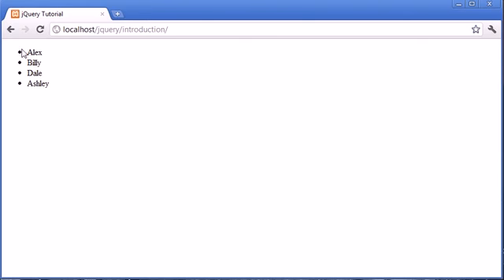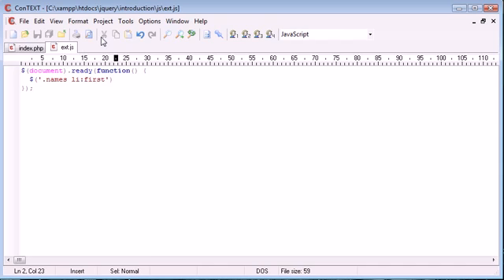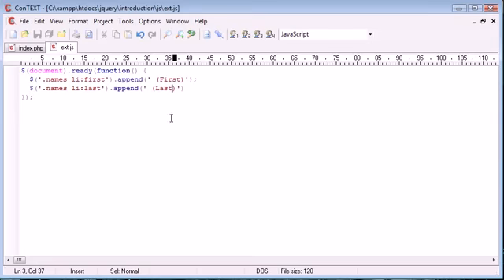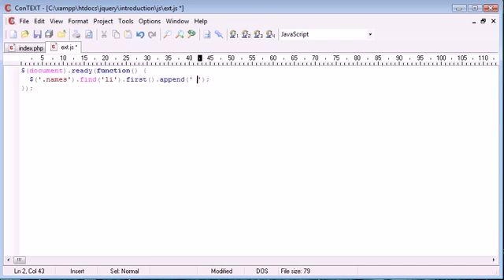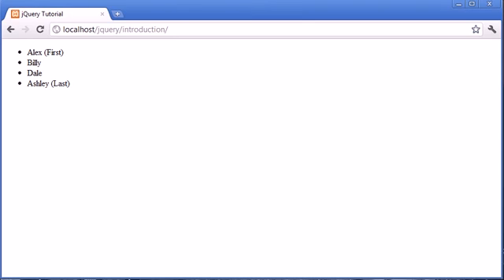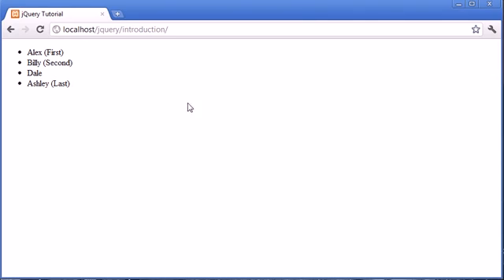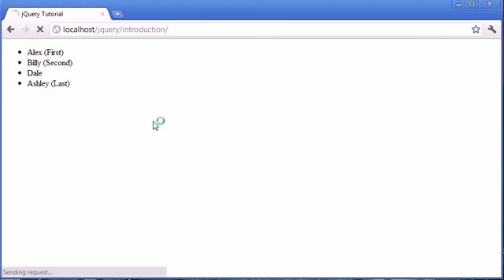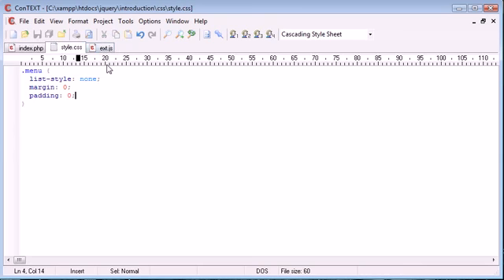jQuery Tutorial 62 nextnextAll and prevprevAll